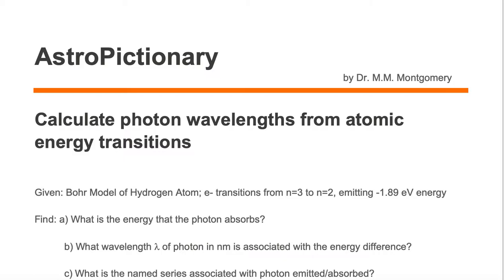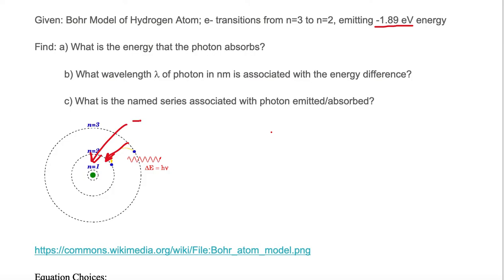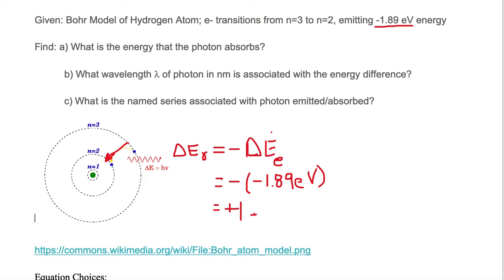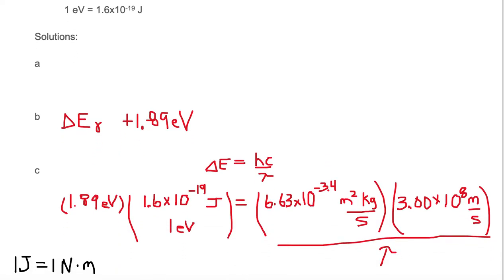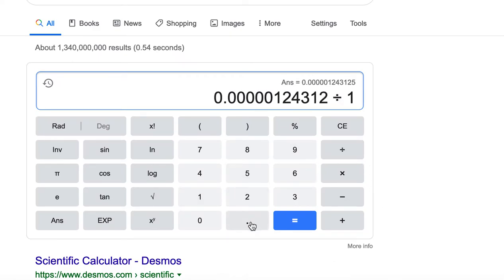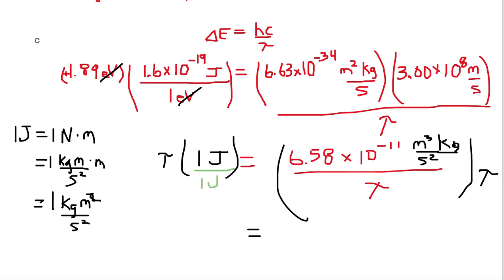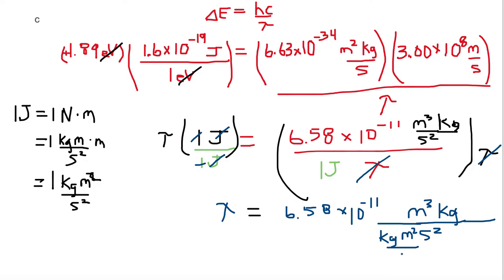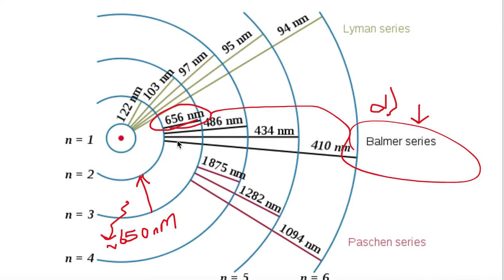Electron Transition and Associated Photon Wavelength